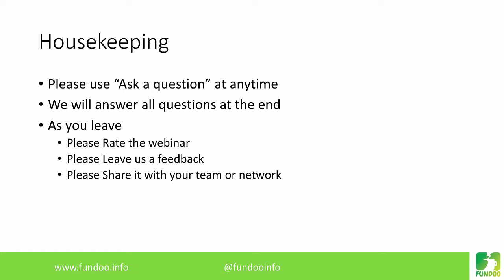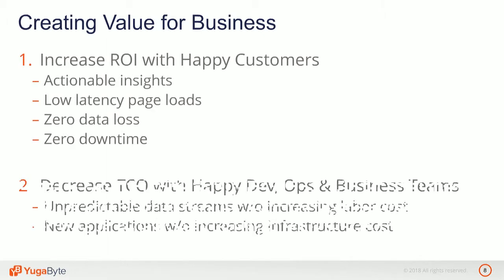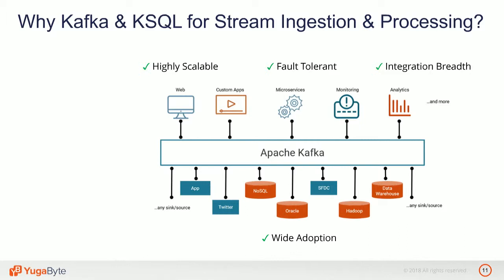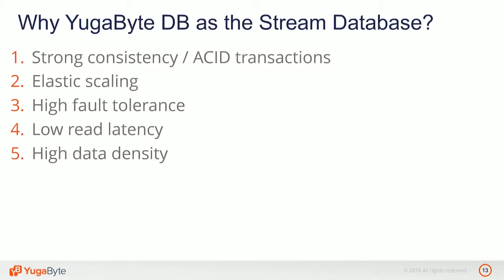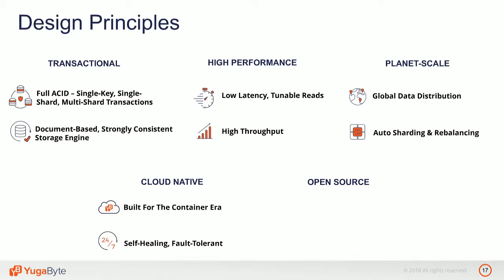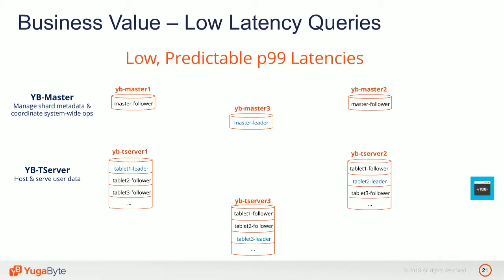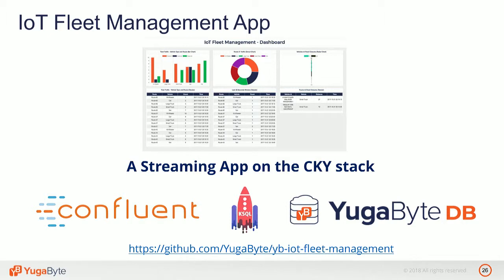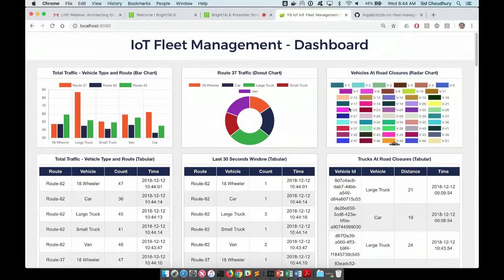Architecting Streaming Analytics Apps for Rapid Business Value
Learn and grow with more BrightTALK webinars and Talks on Big Data Analytics right

Real-time streaming applications are driving revenue growth in verticals such as retail, IoT, telecommunications, financial services and SaaS. However, architecting the data infrastructure that powers such applications for rapid business value remains a complex challenge.

In this talk, we will review the key components of a streaming data pipeline and highlight the desired characteristics from each component in the context of reliability, scalability and performance.

A real-world IoT Fleet Management application built on Confluent Kafka as the data ingestion layer, KSQL or Apache Spark as the stream processing layer, YugaByte DB as the operational data store and Spring Boot as the Analytics Dashboard framework will be used to demonstrate how the desired business goals can be achieved with ease.